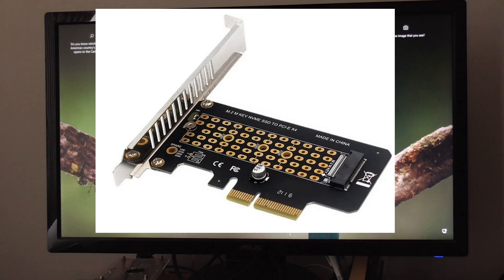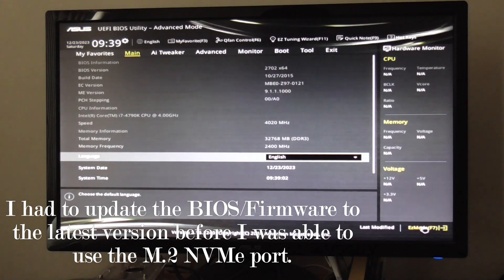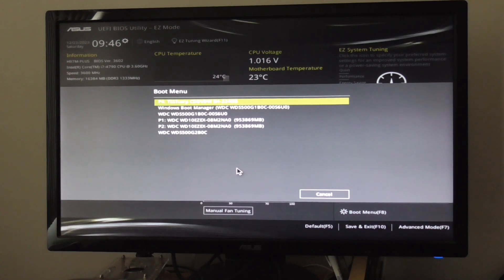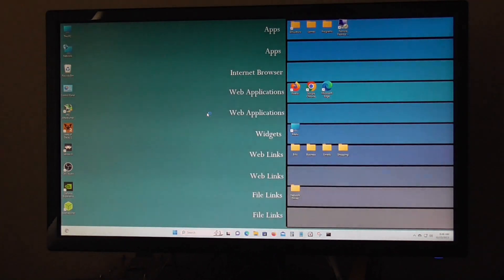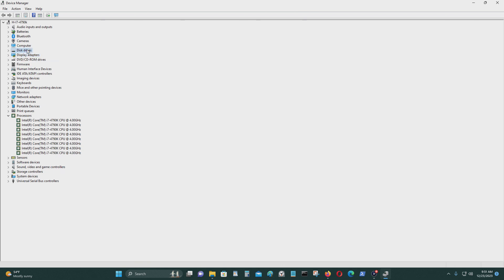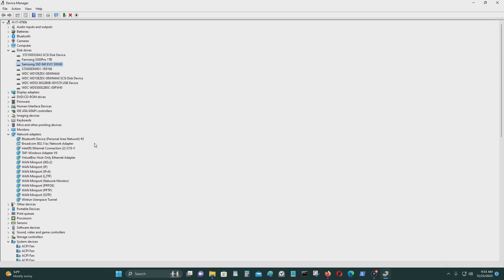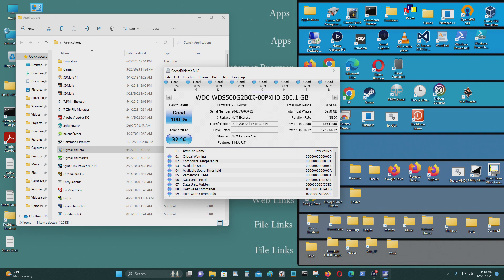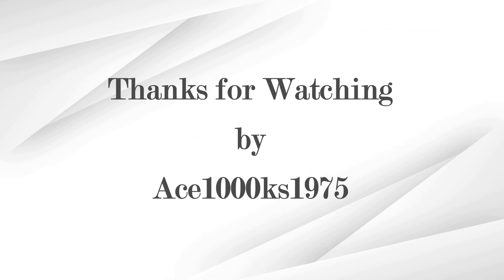Asus Z97-Pro & Asus H97M PCI e M.2 NVMe Boot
[Synopsis]

In this video, I try to see if it is possible to boot from a M.2 NVMe SSD using a PCI-Express M.2 NVMe SSD adapter. Before you do this, you must update your BIOS, so you can use M.2 NVMe SSDs on your motherboard.

These motherboards were never intended to be used with M.2 NVMe SSDs, so by default you can only use M.2 Sata 3 SSDs. However, after you update your BIOS to the latest version for this motherboard, I was able to use the M.2 NVMe slot, but the the M.2 NVMe slot was rather limited. It only allowed for PCI-e 2.0 x 2 lanes, which gives you a disappointing transfer speed of 840 + MB/s. On the Asus Z97-PRO, you have 2 PCI-e 3.0 x 16 slots, and one PCI-e 2.0 x 16 slot. One is occupied by the graphics card, and the 2nd PCI-e 3.0 x 16 slot is capable of 3.0 x 8. That is the one I used for my M.2 NVMe SSD with a PCI-e M.2 NVMe adapter.

On the Asus H97M, I have one PCI-e 3.0 x 16 slot, and one PCI-e 2.0 x 16 slot (capable of 2.0 x 4). I put my M.2 NVMe SSD in a PCI-e M.2 NVMe adapter in the PCI-e 2.0 x 16 slot, so on this motherboard I am able to get about 1.6 GB/s for the read speed. The M.2 NVMe SSD is capable of 2.4 GB/s, but the limitation of my PCI-e 2.0 x 16 slot (2.0 x 4) will not allow me to get the full bandwidth of the M.2 NVMe SSD. Never the less, what I have is much better than the M.2 NVMe slot. If you wish to turn a PCI-e slot for your M.2 NVMe, you can with an adapter. On these motherboards, you can also boot from them without any kind of boot loader, or modifications to the motherboard.

On my Asus H470-M motherboard which has a Intel I7-10700KF processor, I have 3 M.2 NVMe SSDs on that. Two WD Blue 500 GB SSD SN500s rated at 2.4 GB/s and one Fanxiang S500 Pro 1 TB SSD rated at 3.5 GB/s.

Getting PCI-e 3.0 x 4 transfer rates on a 9 year old motherboard could prolong the life of your old computer. I put this thing together in 2014, and I have upgraded it a number of times, like adding a new graphics card, adding more ram, adding more storage devices, and adding M.2 NVMe SSDs. I plan to use this for 2 more years before retiring it. This is the only computer that lasted me 9 years. My Pentium 3.0 HT lasted me 4 years, my Athlon 64 3200+ lasted me 5 years, my AMD Phenom II 945 lasted me 4 years, and my I7-960 lasted me 7 years. In the 1990s, a computer seldomly lasted longer than 2 years. I got my money's worth out of this thing(Asus Z97-PRO), and I still use it as my main work computer today. I do have a newer computer I put together in 2021, but that is mainly used to play modern games.
[Test Specs]

Asus Z97-Pro
       • CPU: Intel I7-4790K @ 4.0 GHz  Quad-Core with HT
       • GPU: MSI Geforce RTX 3060 OC 12 GB
       • RAM: Gskill 32 GB DDR3 PC12800
       • Storage Devices
                ◙ WD SN500 500 GB M.2 NVMe SSD
                ◙ WD Blue 1  TB HDD - 3
                ◙ Seagate 3 TB HDD - 1
                ◙ Fanxiang S500 Pro 1 TB M.2 NVMe SSD with PCI-e M.2 NVMe Adapter
                ◙ Samsung EVO 840 2.5" 500 GB SSD
Asus H97M
       • CPU: Intel I7-4790 @ 3.6 GHz Quad-Core with HT
       • RAM: Corsair 16 GB DDR3 PC12800
       • Storage Devices
                ◙ WD Blue 1  TB HDD - 2
[Links]

[Links]

♣ M.2 NVMe SSD NGFF to PCIE X4 Converter Card @ AliExpress